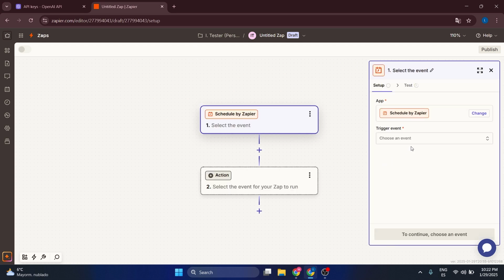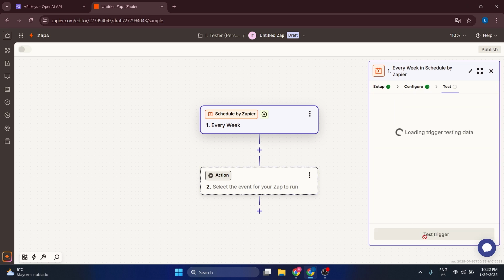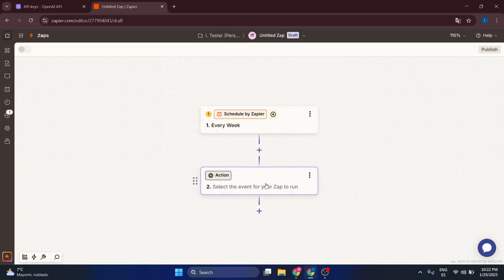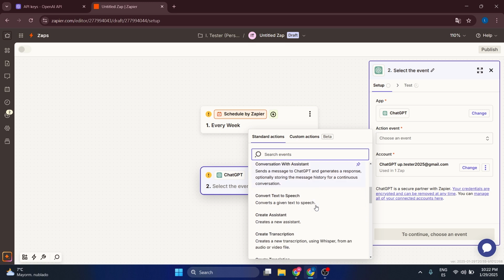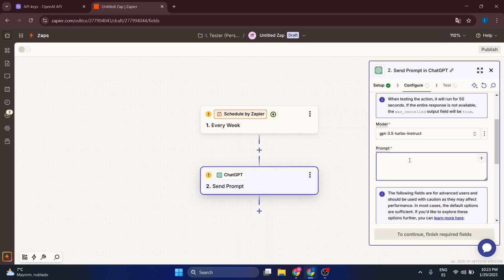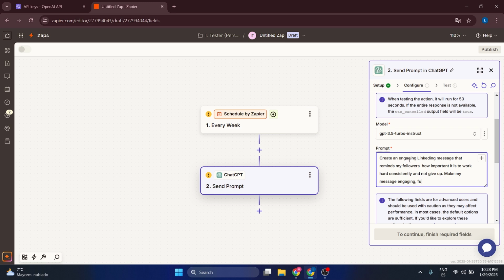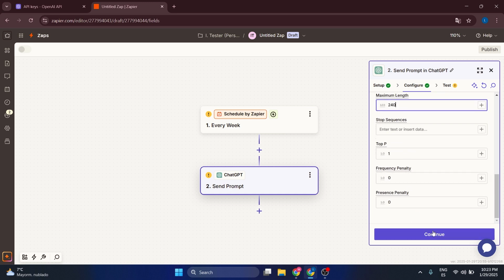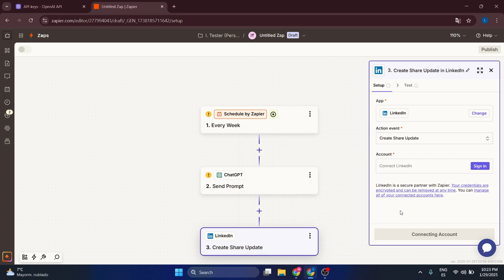Zapier Linkedin Integration Tutorial (2026)